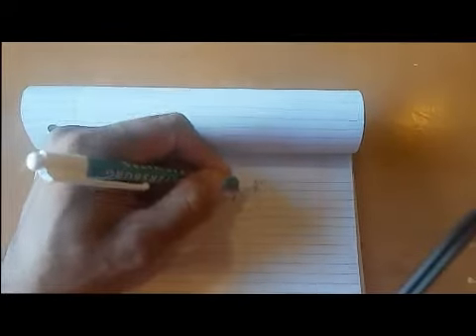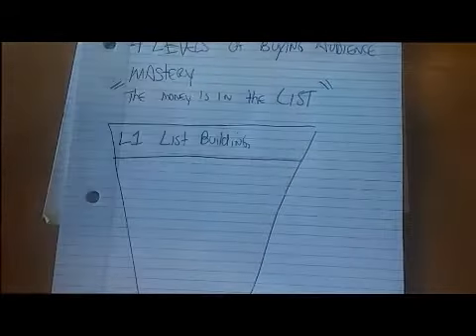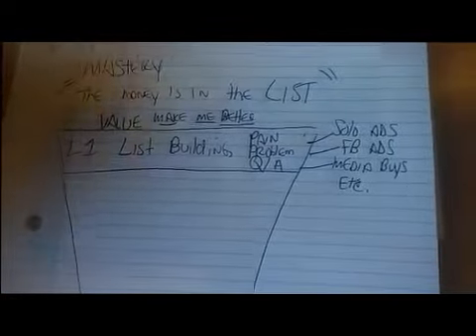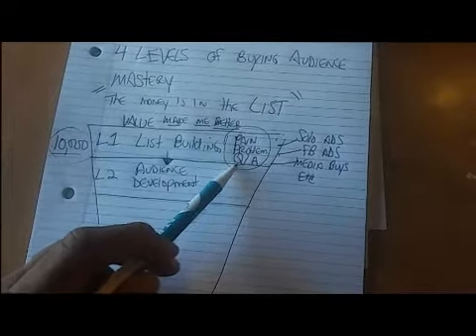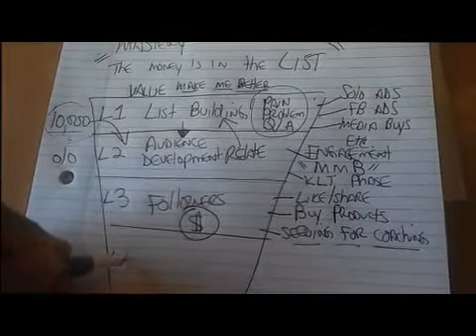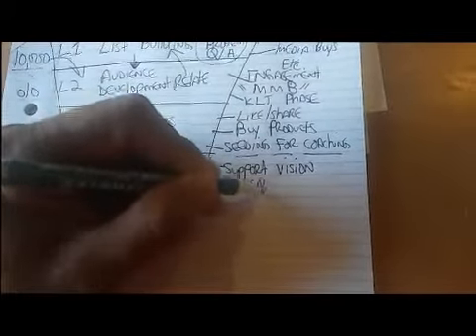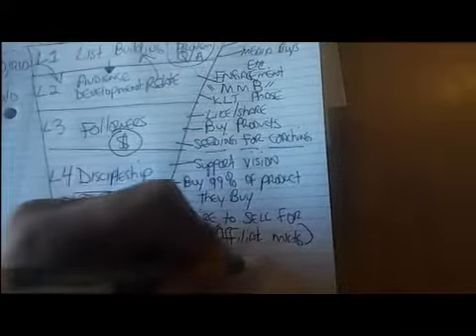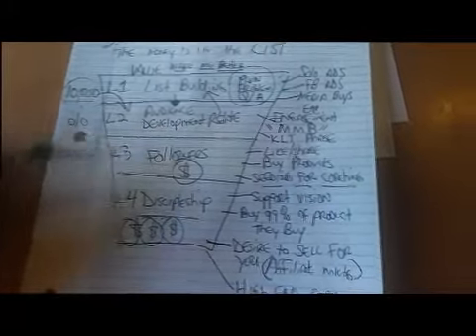Email Marketing - 4 levels of buying audience mastery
Join me this Sunday, September 13th @ 7pm EST for my upcoming training, "5 Steps To Build A Buying Audience (Not Just An Email List)."  You have probably heard (or even told people) that "the money is in the list."  In this training, I will reveal why this is FALSE and show you where the money truly is and what to do to generate THOUSANDS easily and quickly.